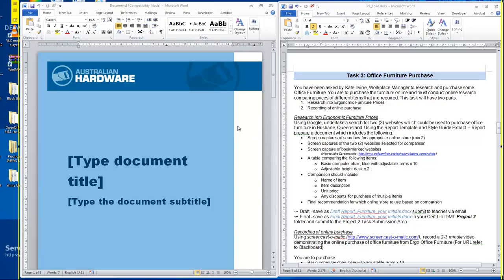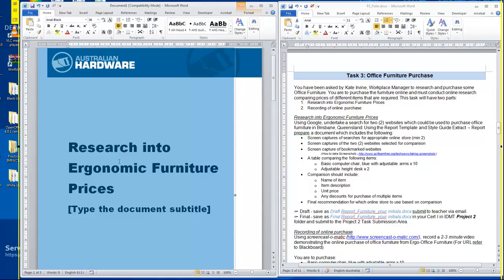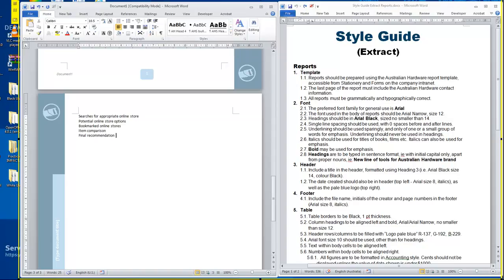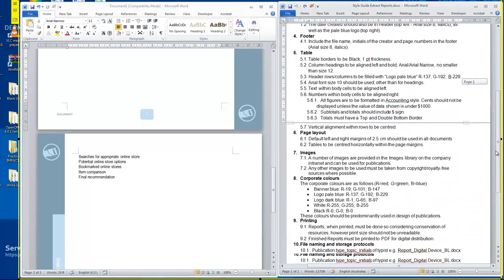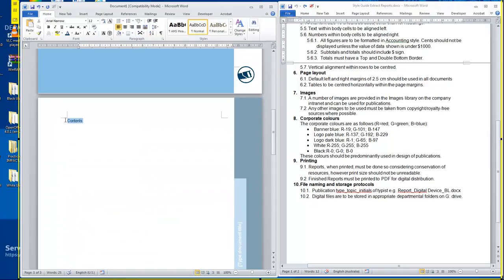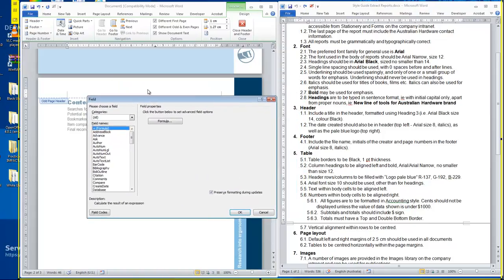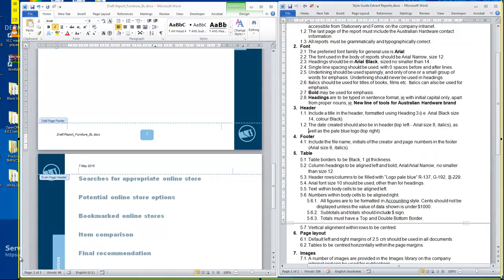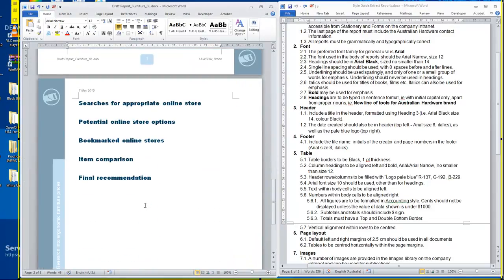Project 2 Task 3 How to setup the report